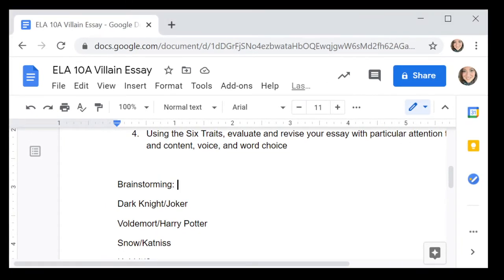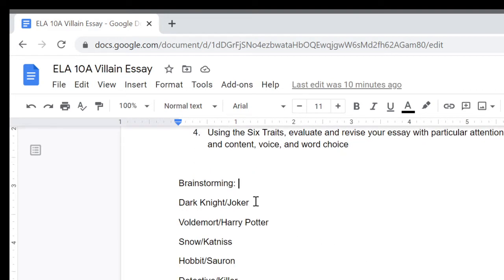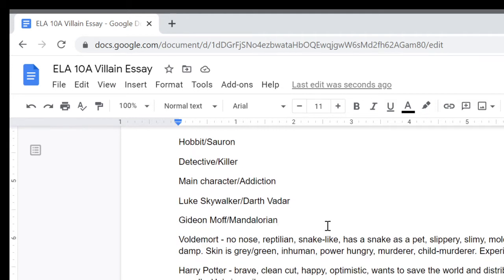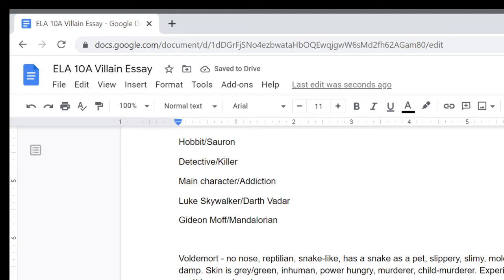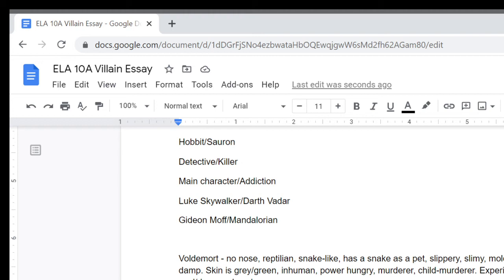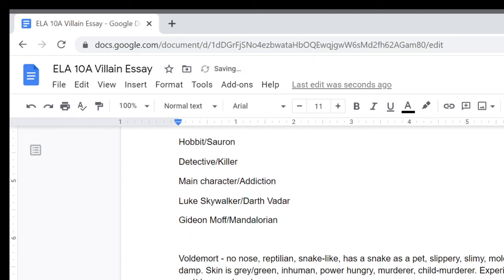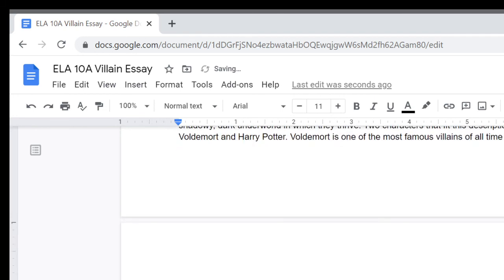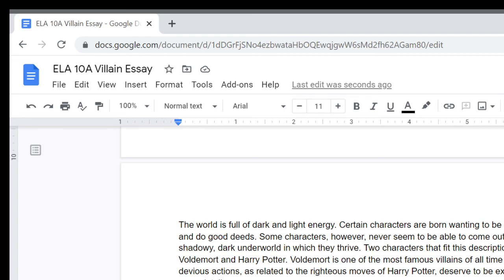ELA 10A Descriptive Essay: Villain - Video 2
Ms. Bonnie discusses drafting your first paragraph and writing your thesis statement in Video 2 of her ELA 10A Villain video.